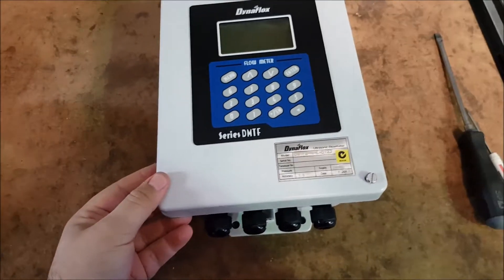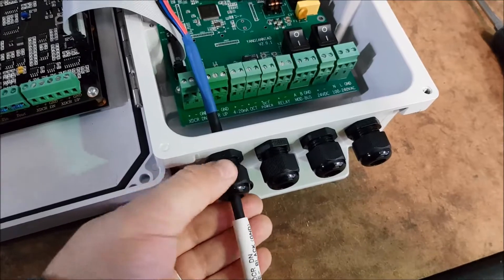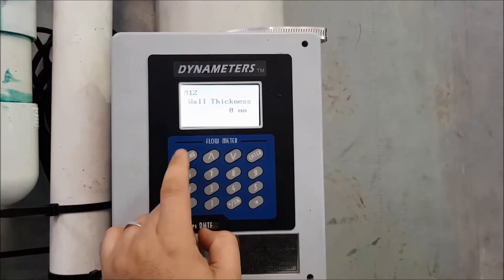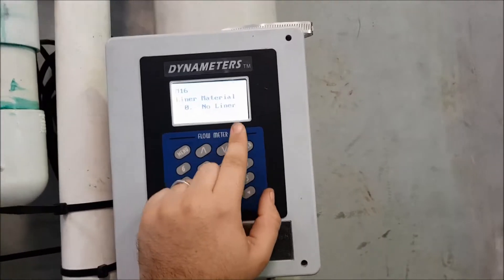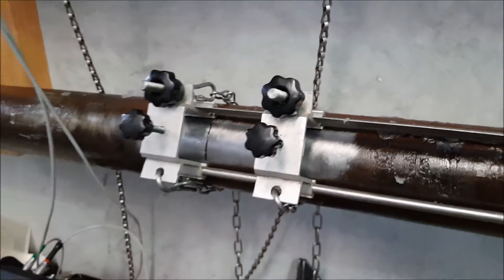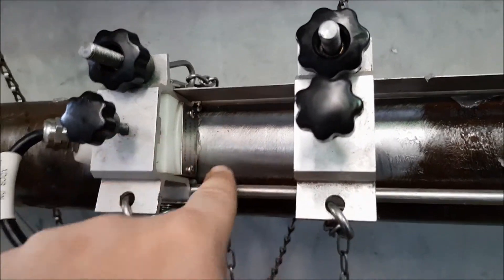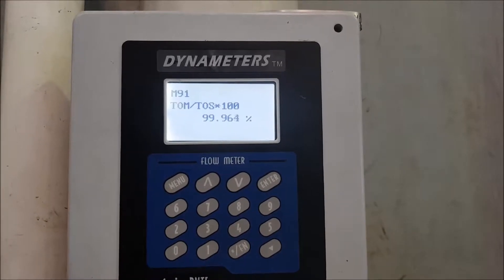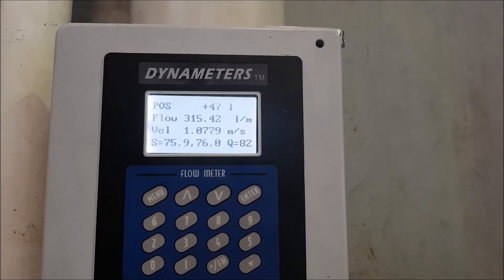DMTFB flow meter setup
Dynaflox/Dynameters DMTFB wall mount ultrasonic flow meter installation